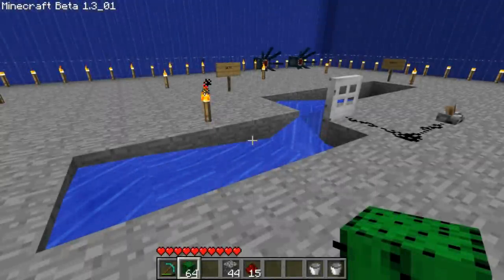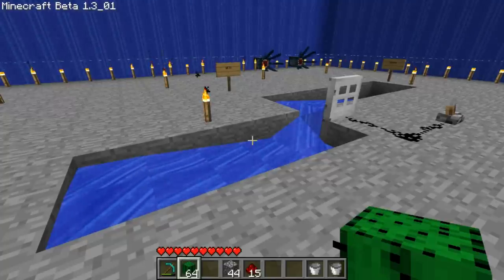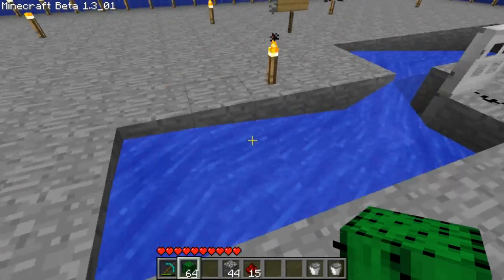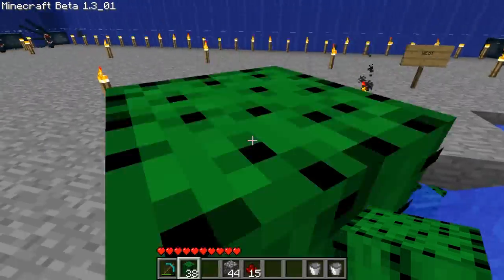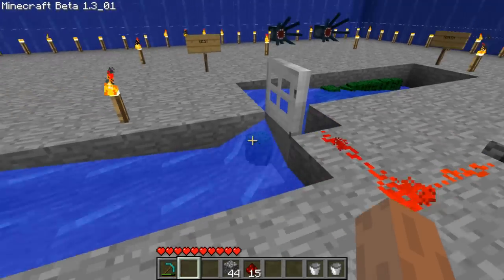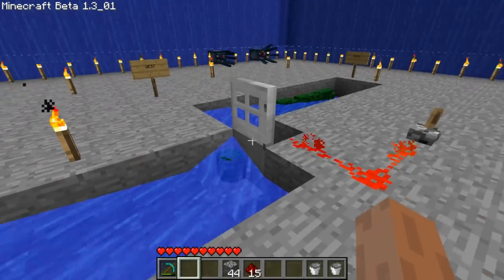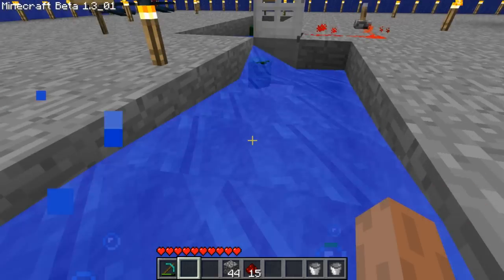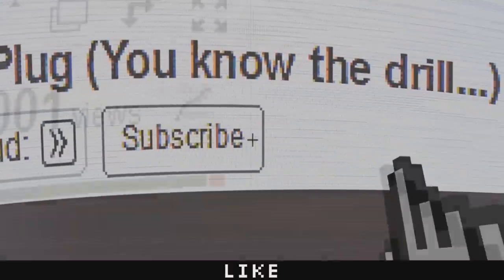Item Flow Control (Tutorial) | Minecraft Blasphemy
Use redstone to control the flow of items. I just had this occur to me one moment, and the next thing I knew I had this video!